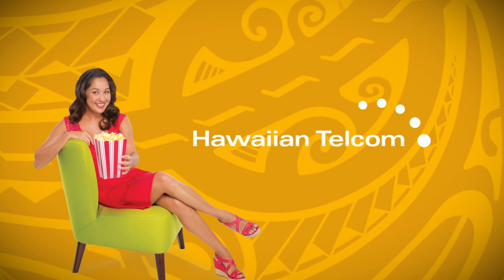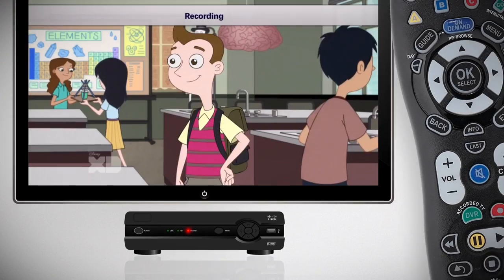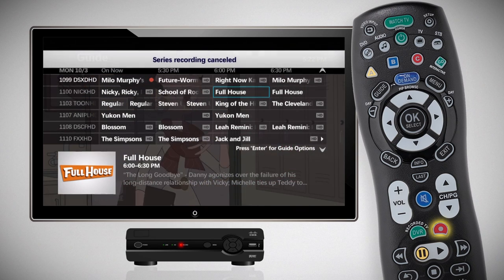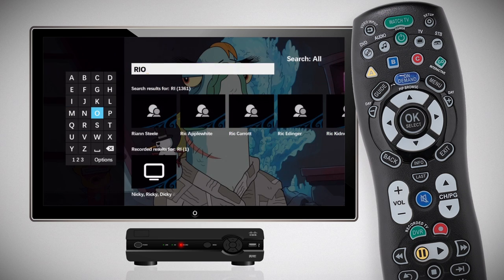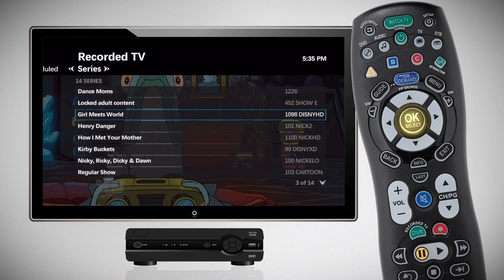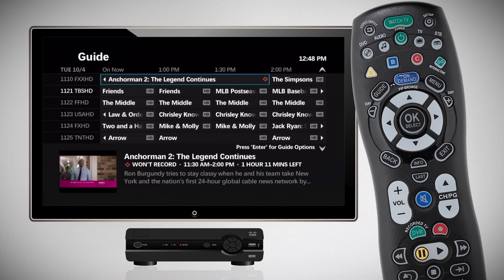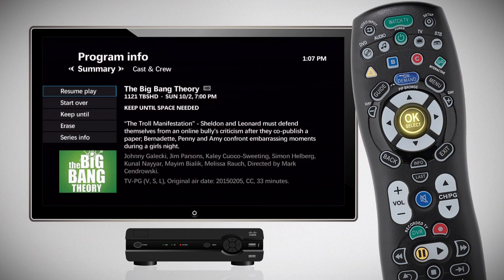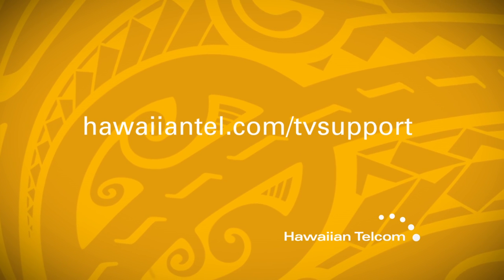Recording and Manage Shows With Your Whole Home DVR ONLINE